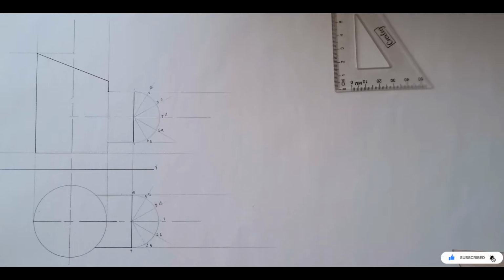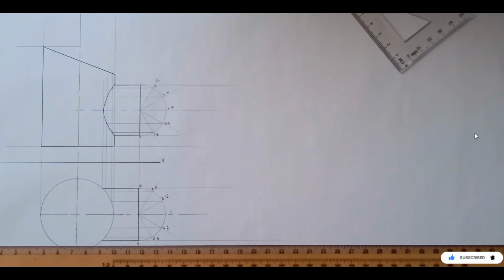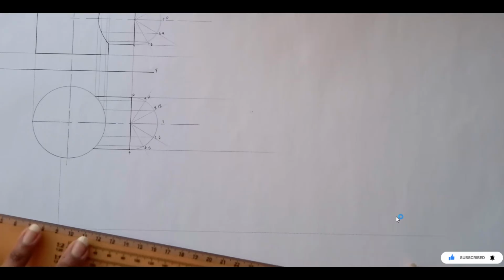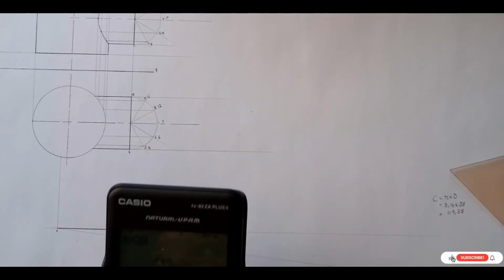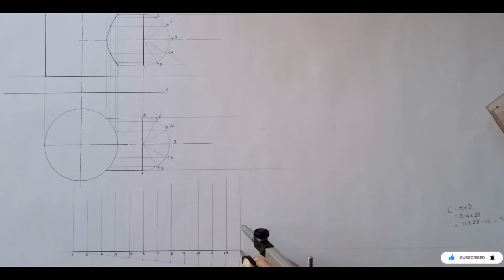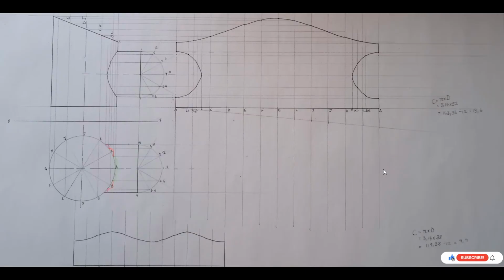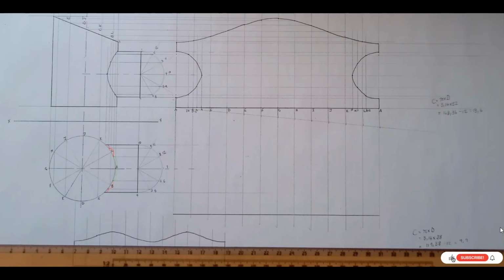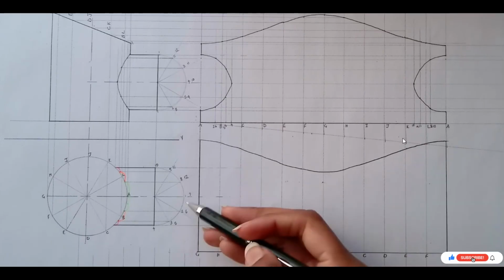Grade 11 EGD: Interpenetration and Development Pg.91